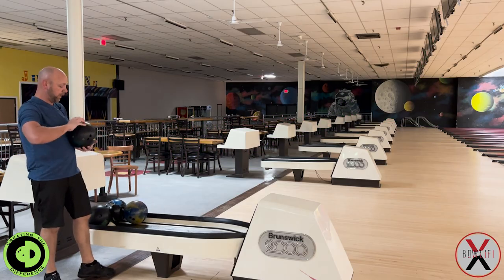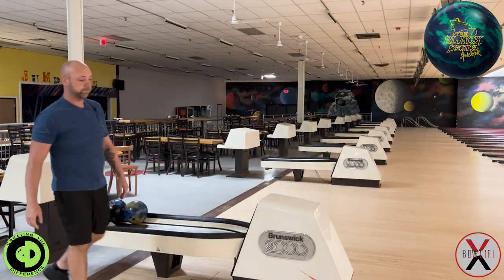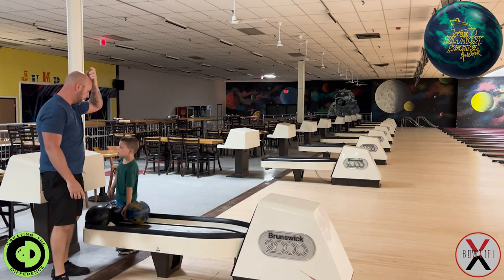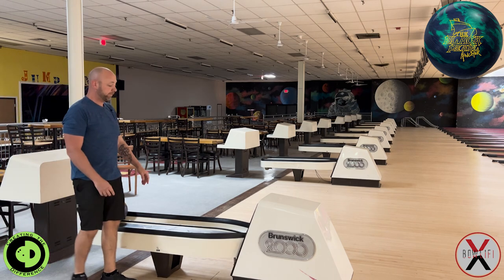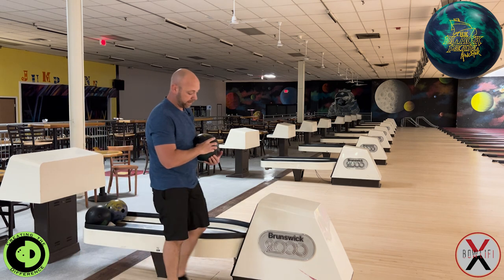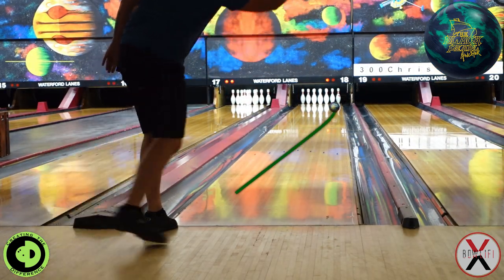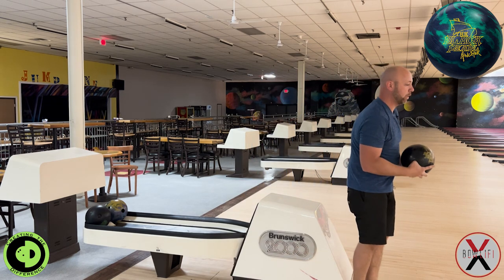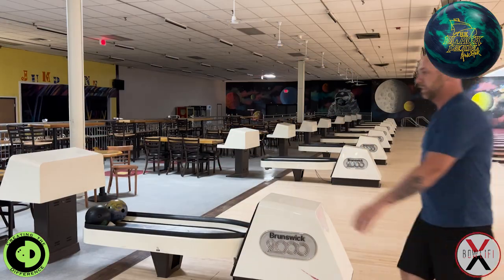SWAG Black Pearl Anchor Bowling Ball Video - BowlerX Review with JR Raymond